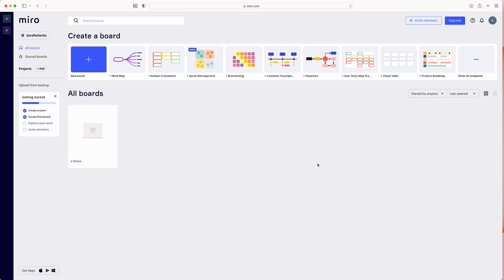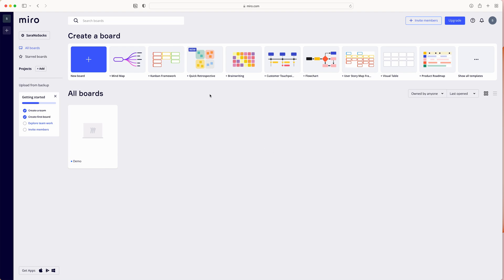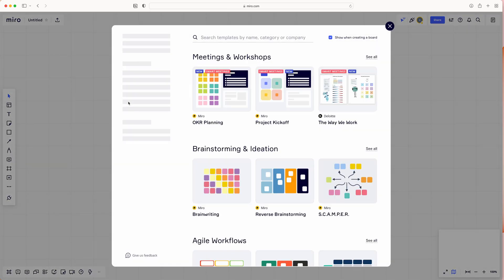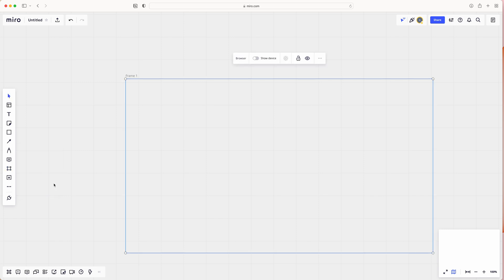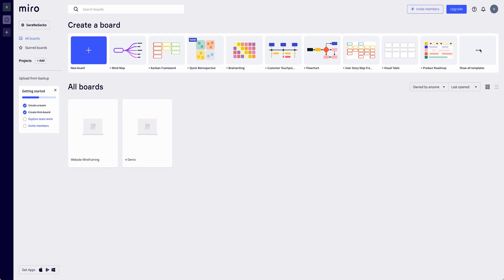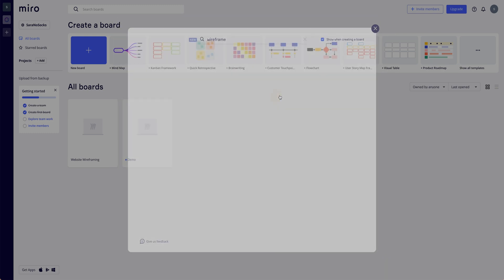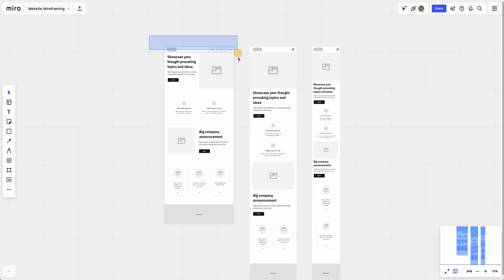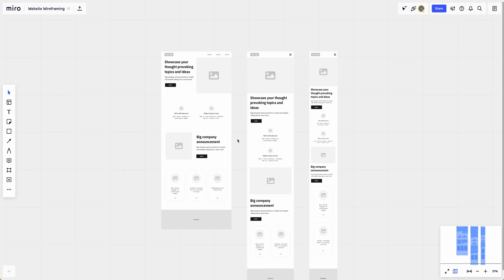Miro Wireframe Walkthrough